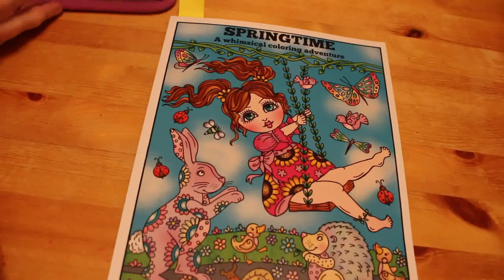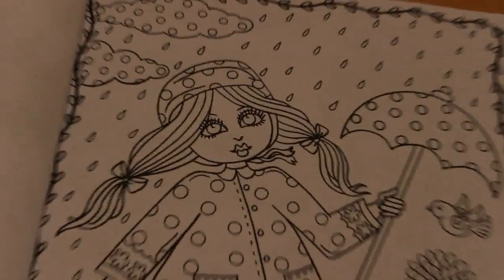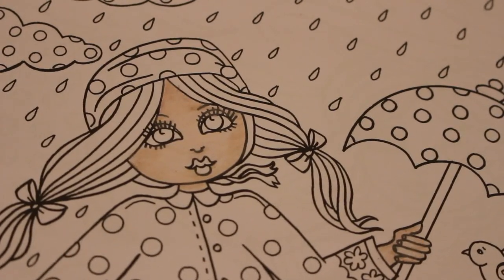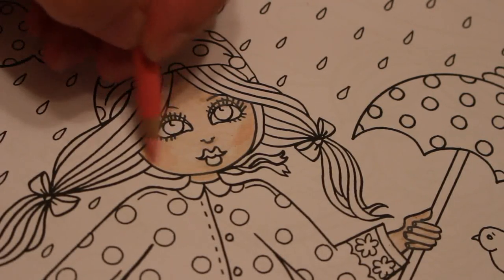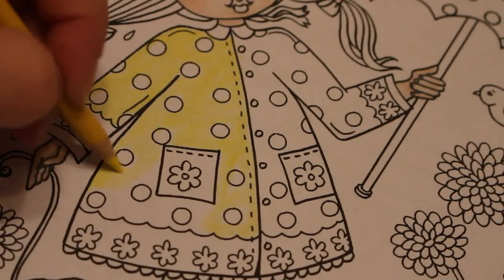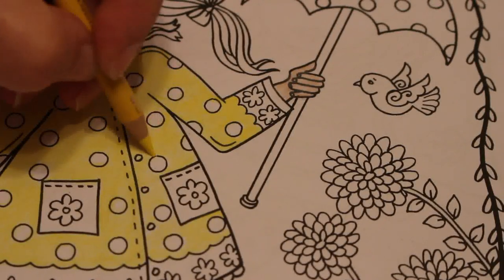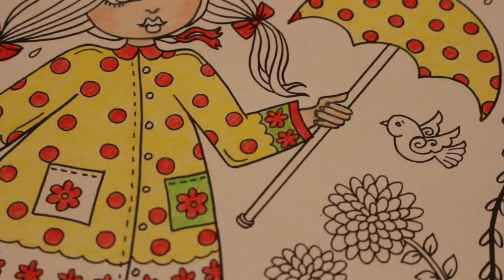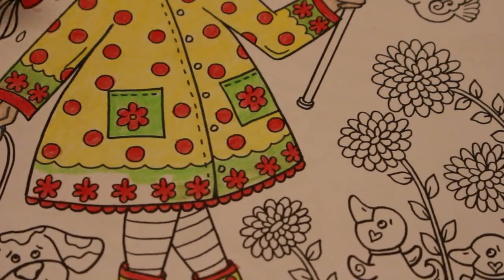Adult Colour and Chat Springtime by Deborah Muller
Using Prismacolor pencils